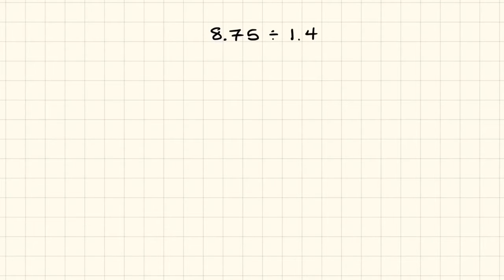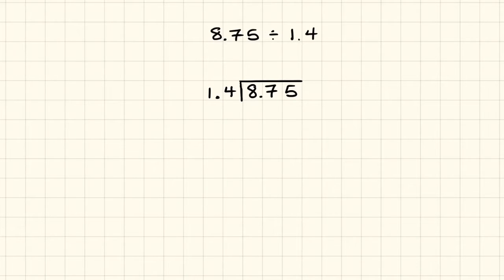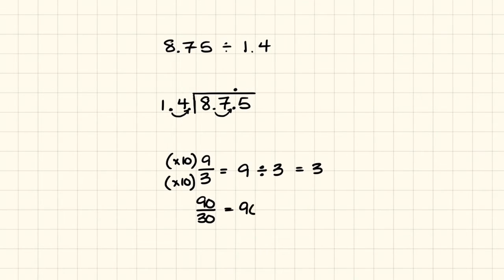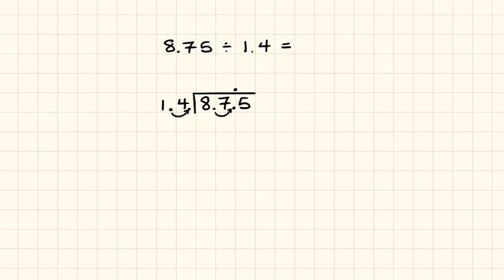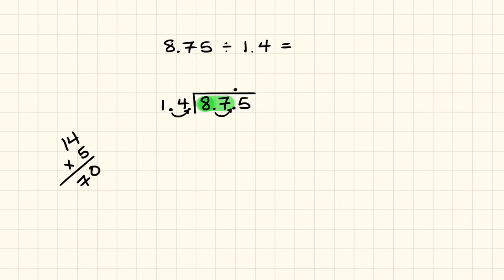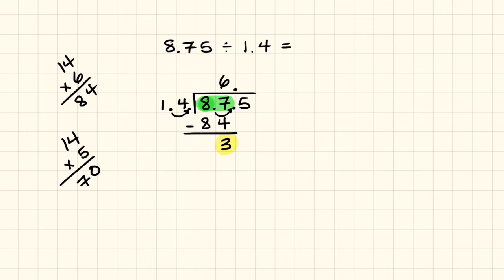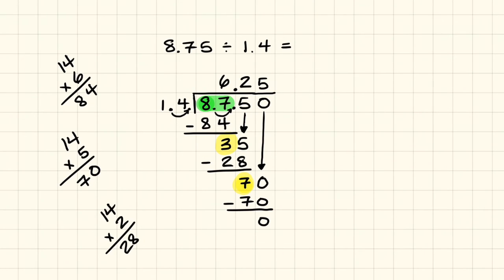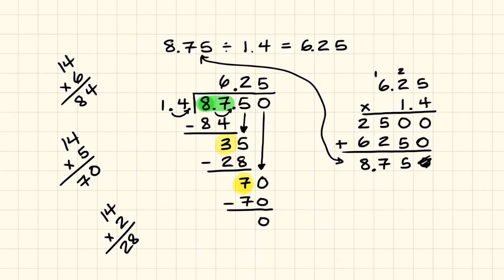Dividing Decimals 1